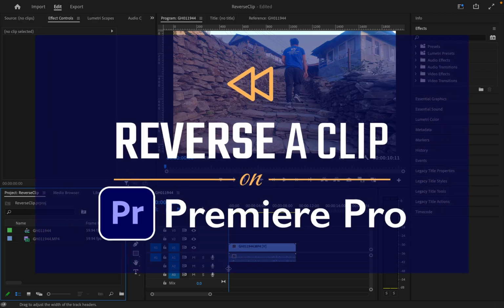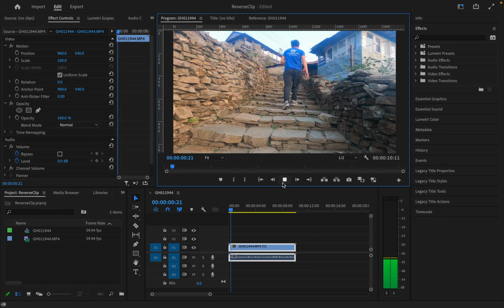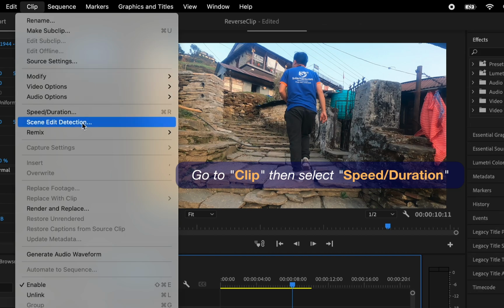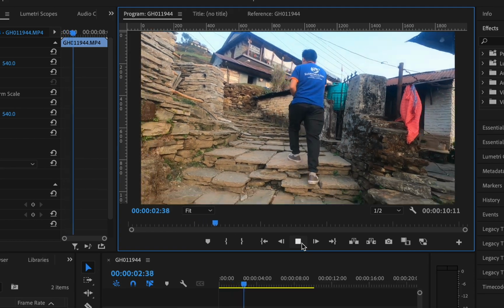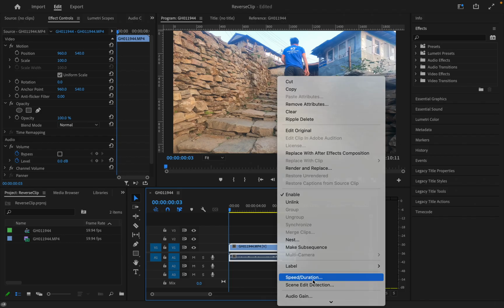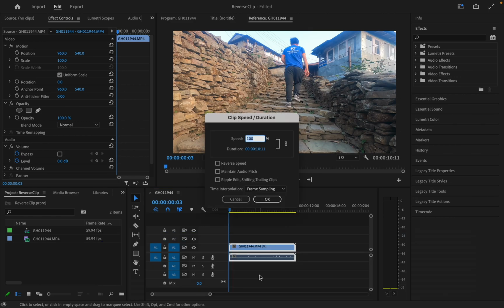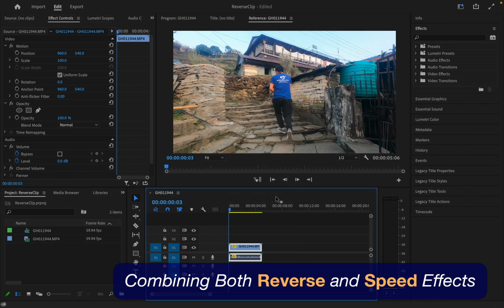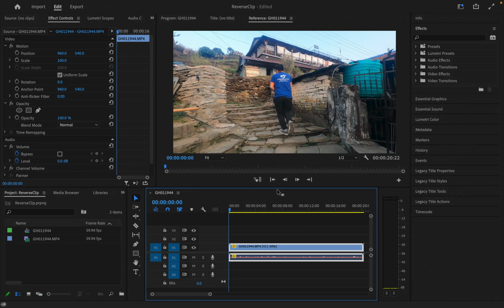How To Reverse A Video Clip In Adobe Premiere Pro? (2023)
In this video you will learn how to rewind the video in Adobe Premiere Pro in just few simple steps. In addition we have also added how to combine reverse with speed.